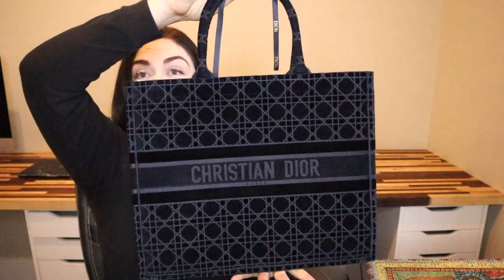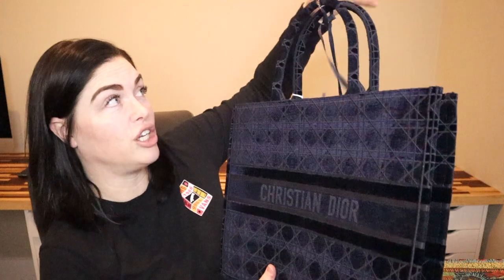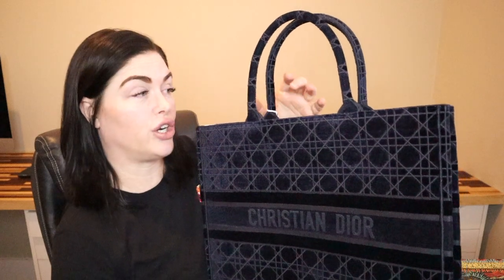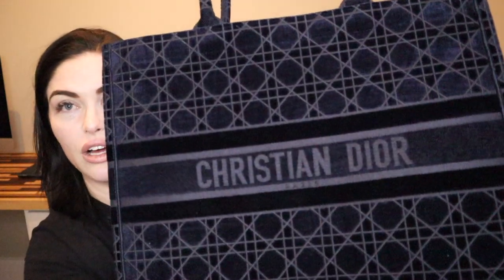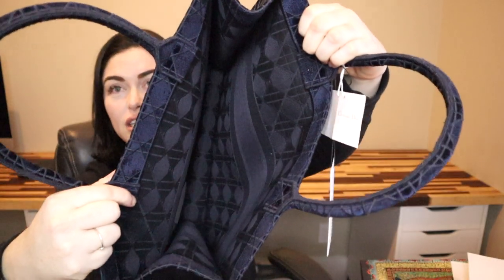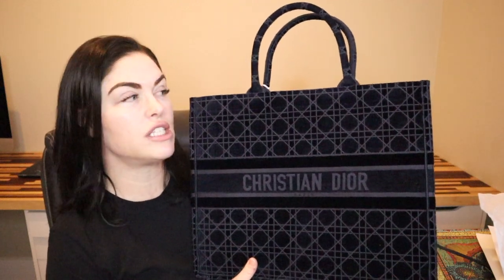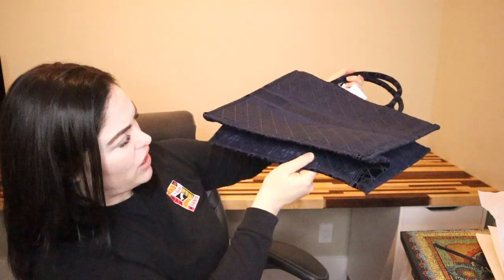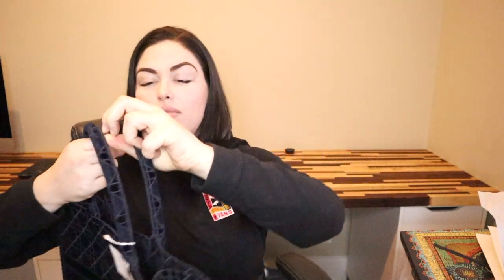UNBOXING MY NEW DIOR BLUE CANNAGE EMBROIDERED VELVET BOOK TOTE | LUXURY HANDBAGS | SARAH'S WIFESTYLE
Sarahs Wifestyle
2255 Memorial Blvd

Filming Equipment📹

I RECEIVE A SMALL COMPENSATION FOR ITEMS PURCHASED THROUGH THE LINKS! I JUST WANT YOU ALL TO KNOW THAT I WILL NEVER RECOMMEND ANYTHING THAT I WOULDN'T PERSONALLY USE. I'M NOT ABOUT FALSE ADVERTISEMENT :)